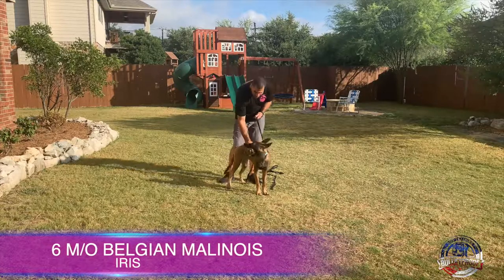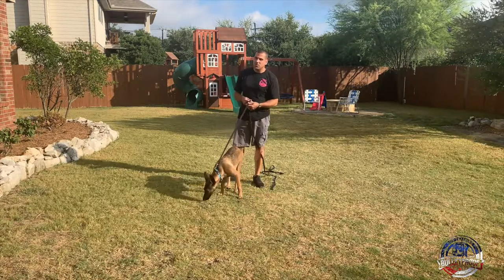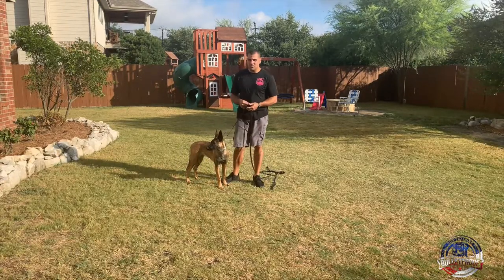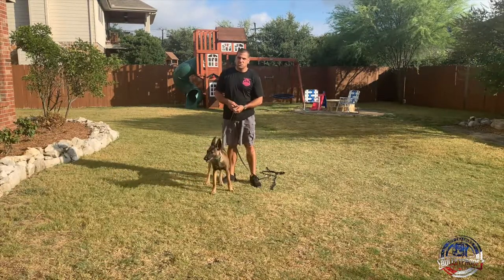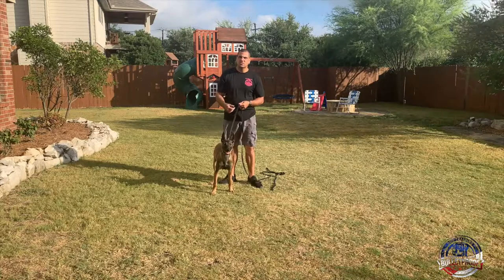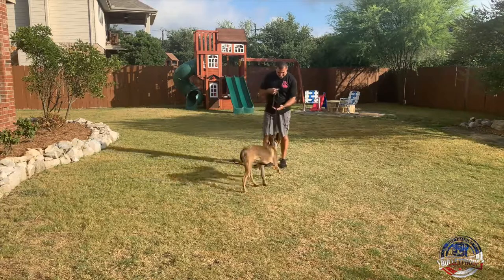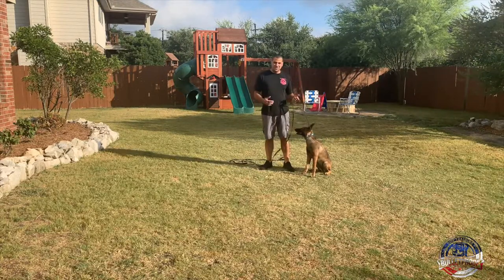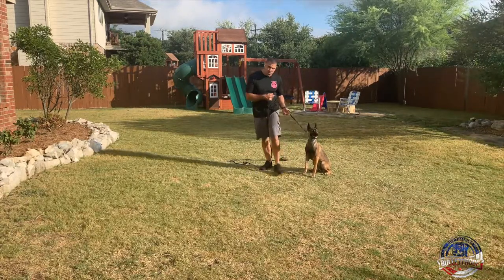Amazing Transformation | “Iris” | Belgian Malinois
Bulletproof Dog Training is a Dog Training
Company in San Antonio, TX & Cincinnati, OH. We offer Dog Trainer, Puppy Training, In-Home Dog Training, Group Dog Training Services and more.

Welcome to Bulletproof Dog Training, your premier dog trainer in the Cincinnati, OH & San Antonio, TX area. We are committed to providing our clients with services personalized for their unique canines. We offer flexible service hours, consistent support, and complete transparency when it comes to my dog training methods. We have the skill and experience necessary to be your first choice pet trainer in the Cincinnati area.

Give us a call today at